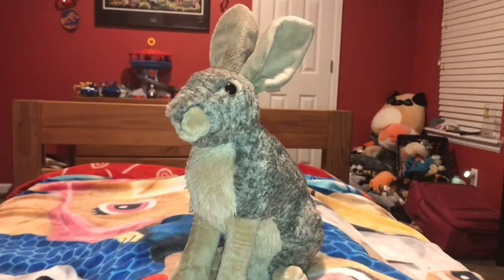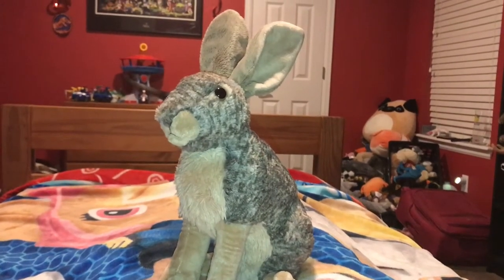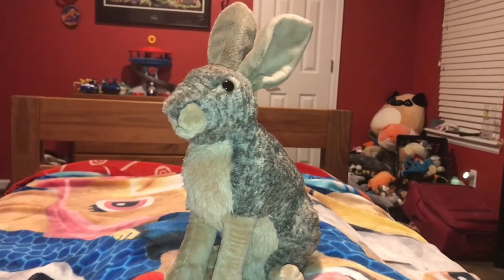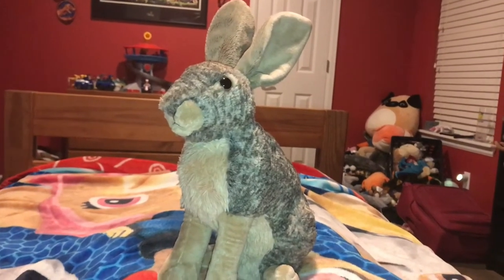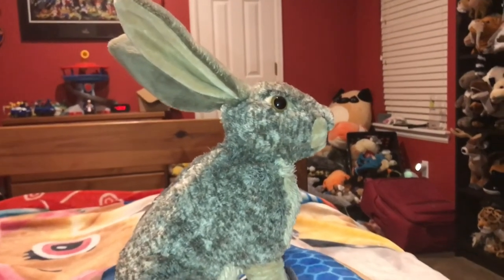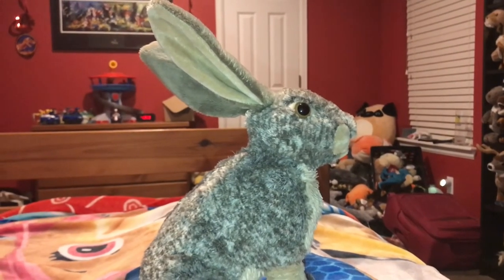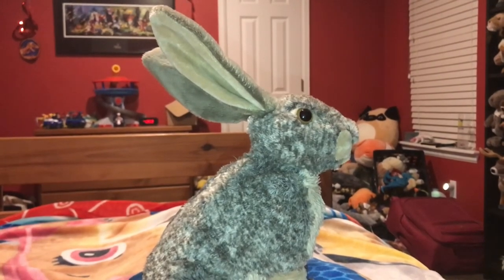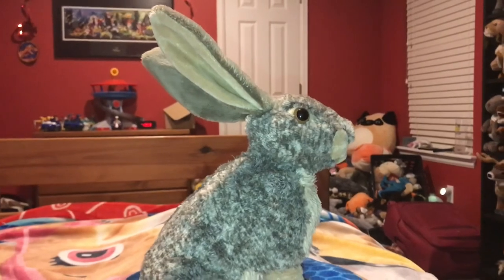Wild republic hare toy review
Me reviewing this hare stuffed animal by Wild republic